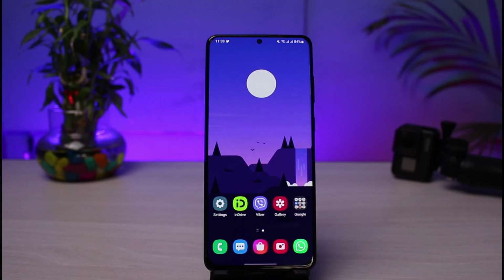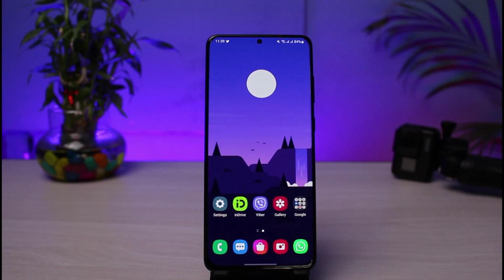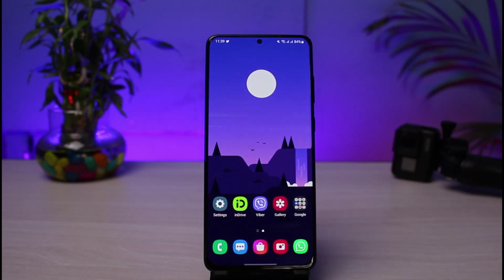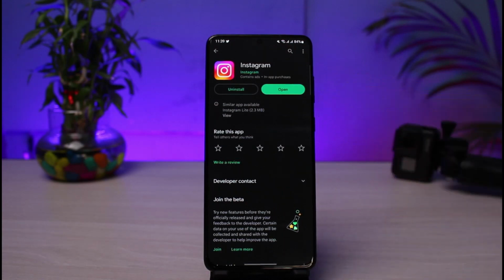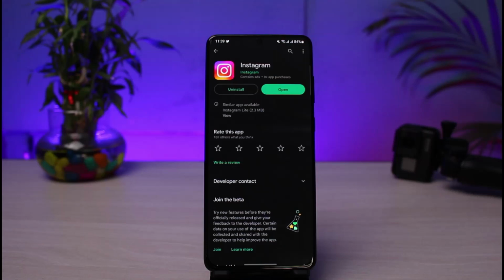How to Get the New Instagram Messenger !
In this tutorial video, I will quickly guide you to get the new Instagram messenger update. So make sure to watch this video till the end.

1) Make sure you are connected to the Internet
2) Open your Google Play Store if you are using an Android
3) Open your App Store if you are on iOS
4) Search for Instagram
5) Tap on the Update button in order to update the Instagram app to the latest version
6) This way, you can get the latest Instagram messenger update.

0:00 Introduction
0:26 General Info
0:49 Get the New Instagram Messenger
1:37 Outro: Final Verdict